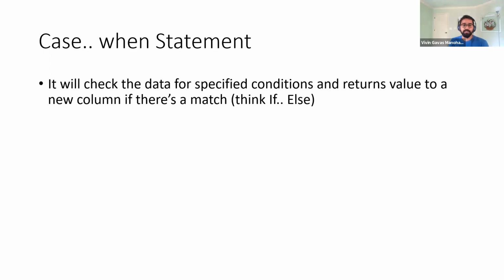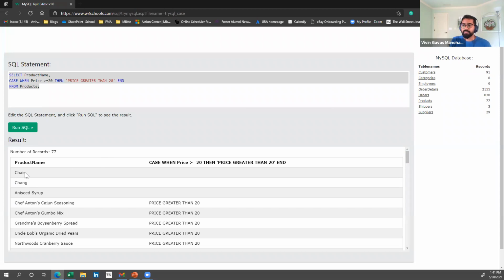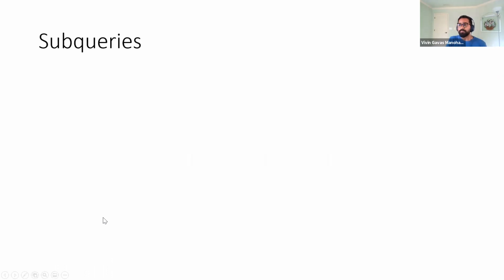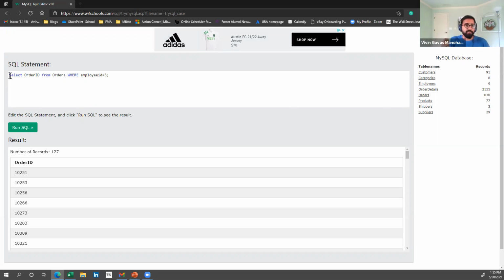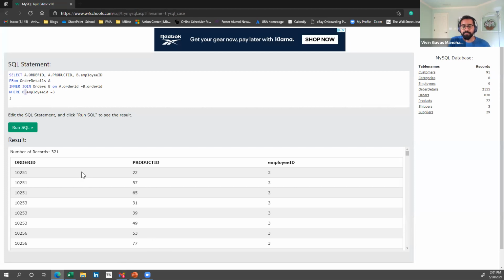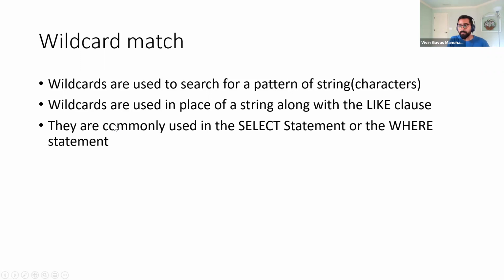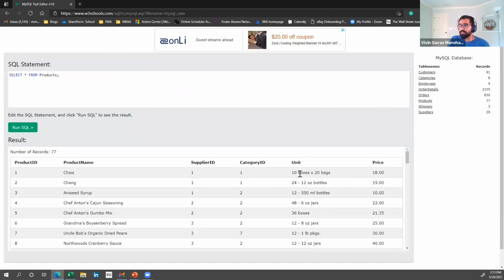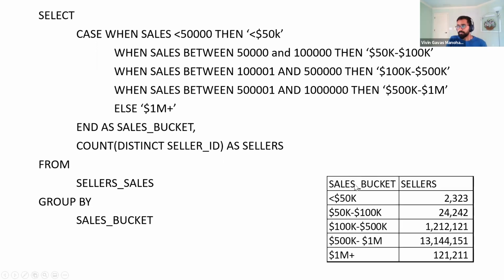SQL Workshop #3 - Complex Functions and Queries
An overview and guided workshop covering complex SQL queries including case when statements, subqueries, and wildcard matches (taught by Vivin Manoharan, Foster MBA class of 2021).